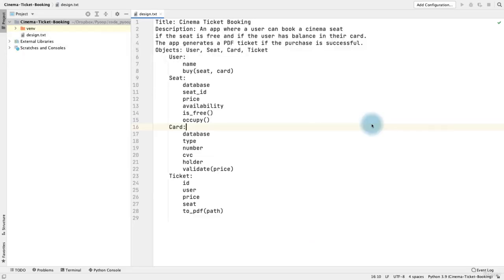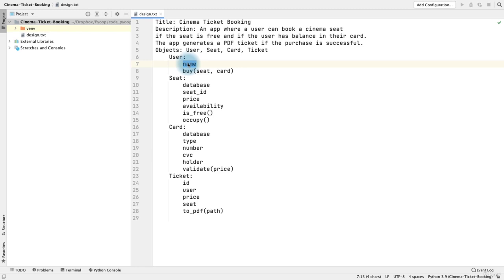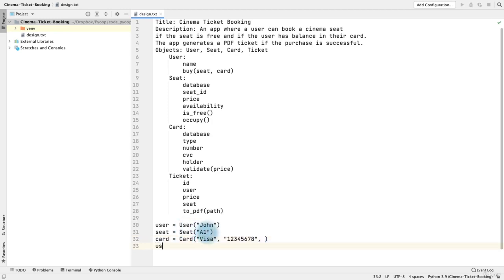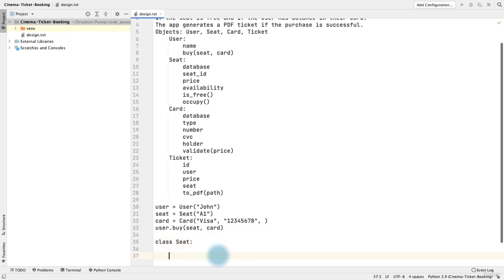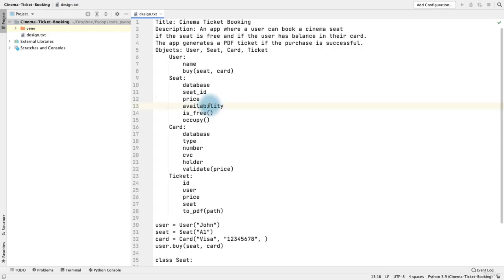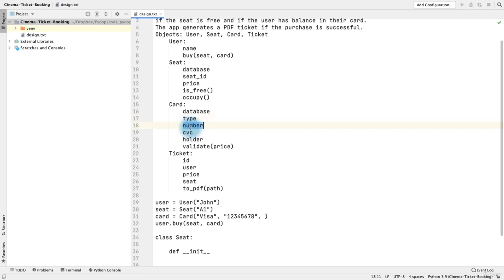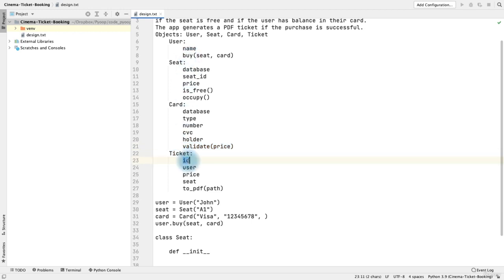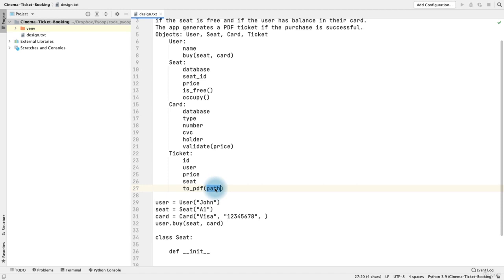Planning the App